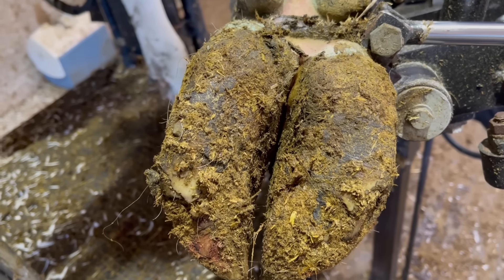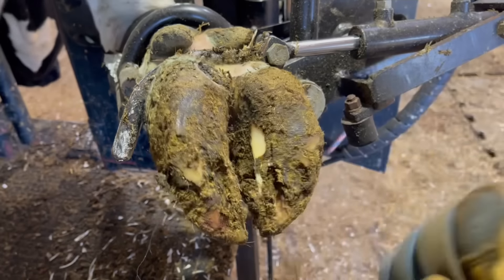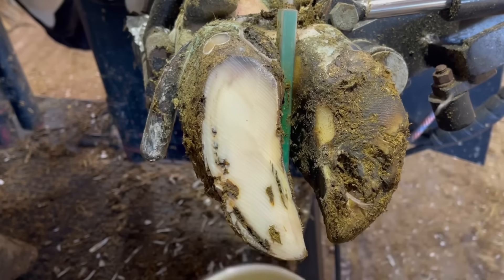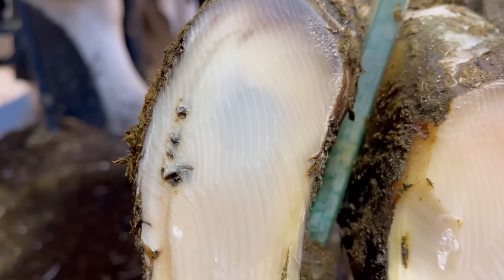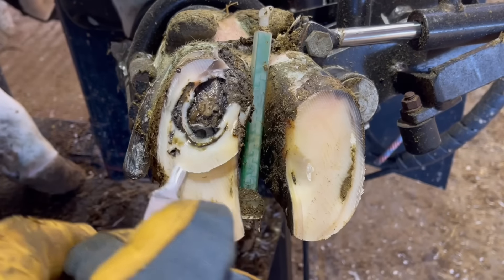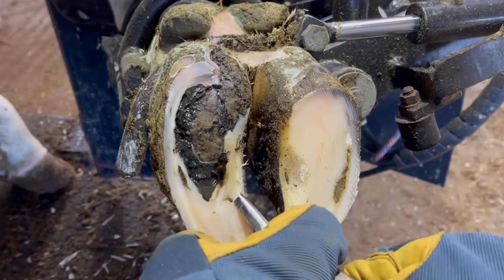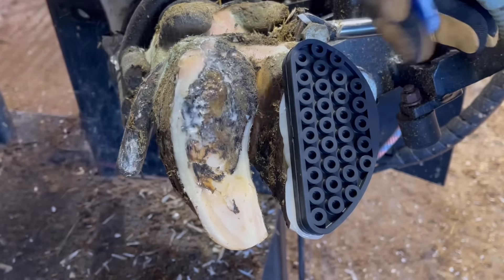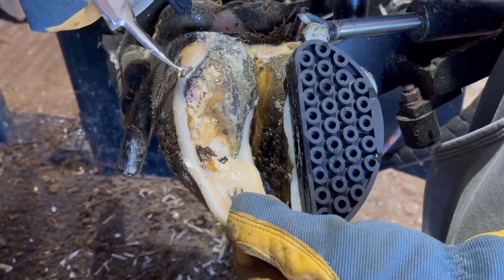THREE Failed Attempts?!?!?